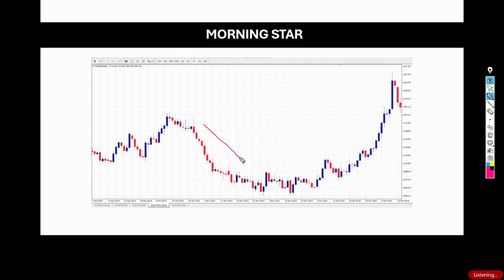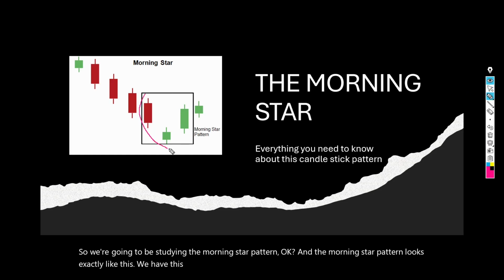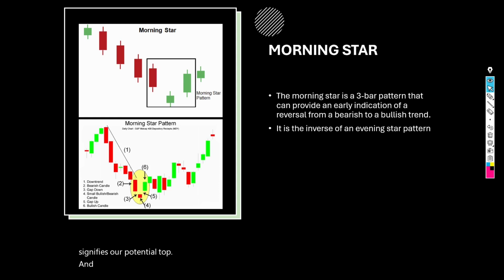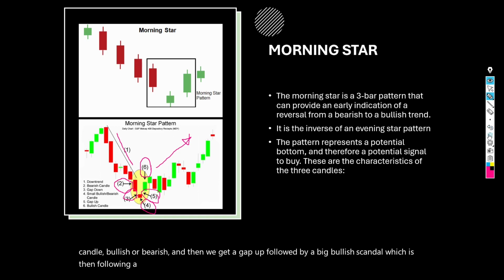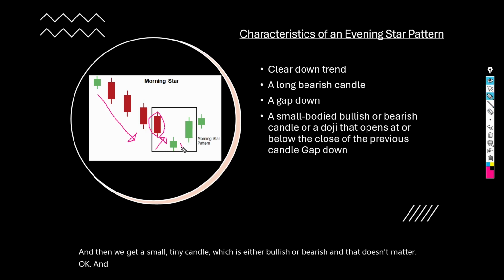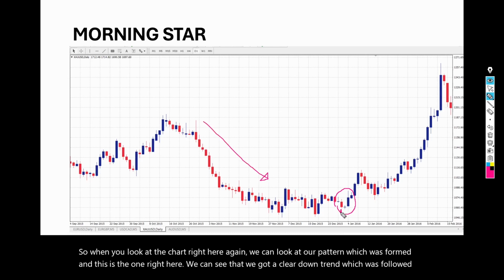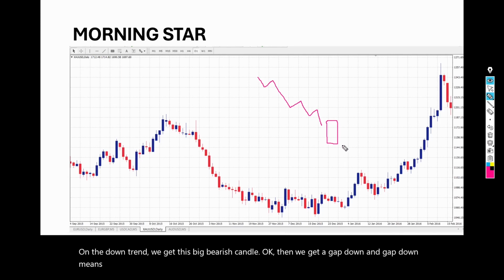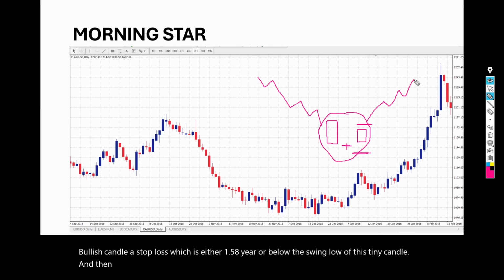Japanese Candle Stick Patterns || The Morning star.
This video explains a Japanese candle stick pattern called the morning star and its entry points. @AdamKhoo @thetradingchannel